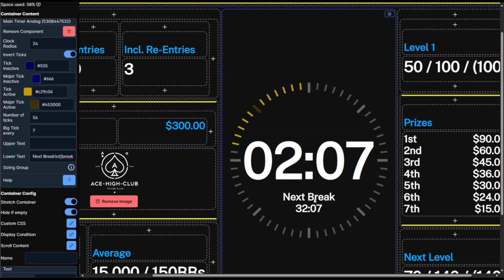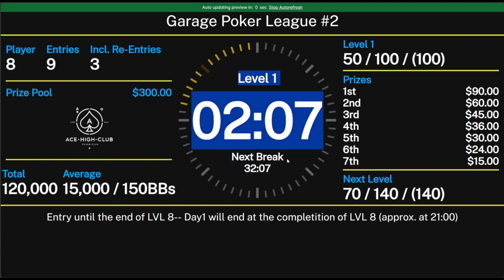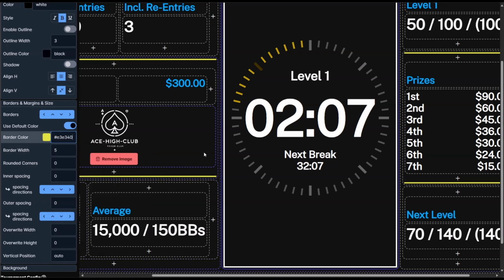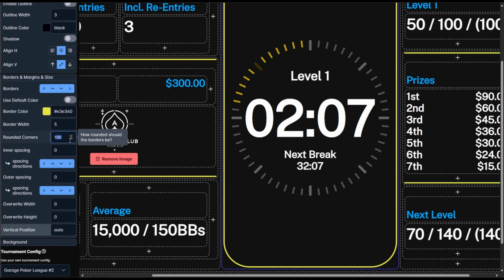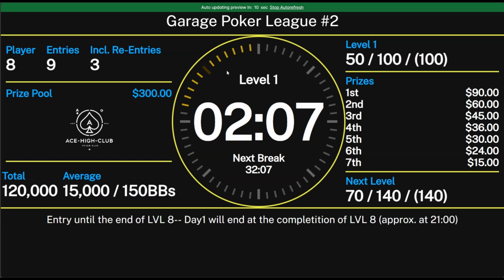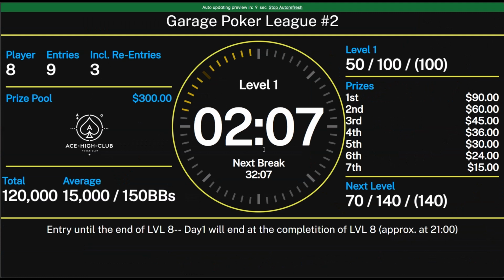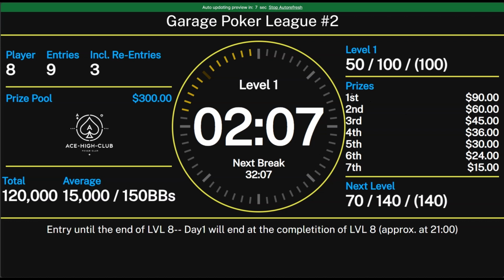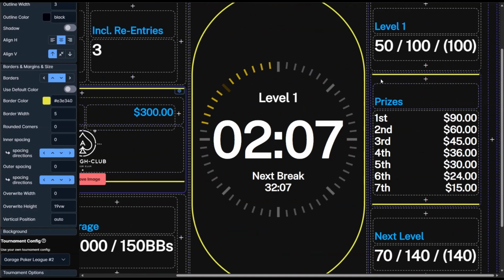UHT Display Designer Tutorial - Part 7: Round borders & custom heights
Learn how to create beautiful designs with the Ultimate Holdem Timer Display Designer.
Part 7: Create the sphere arounf the clock and set the containers to a custom fexed height